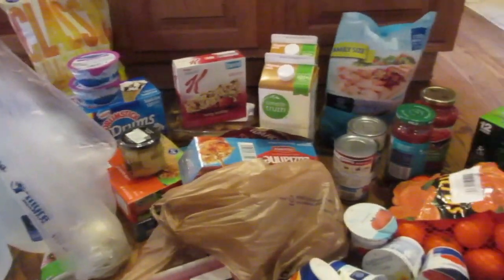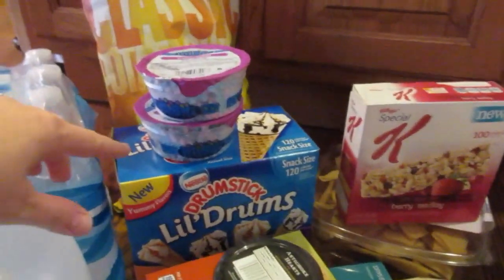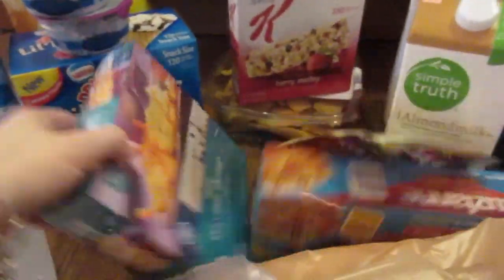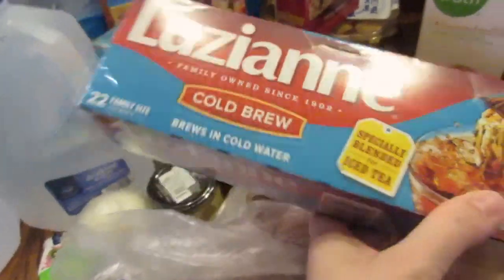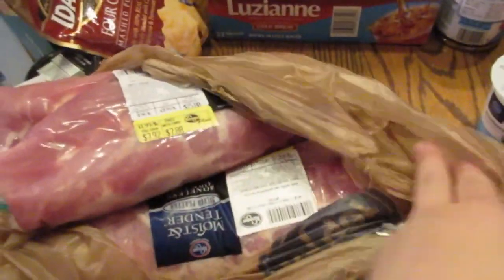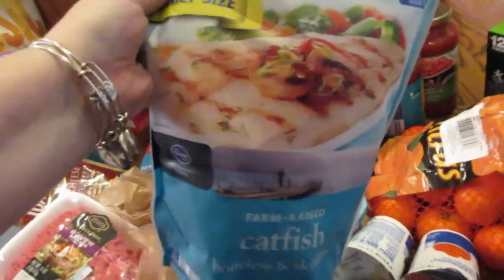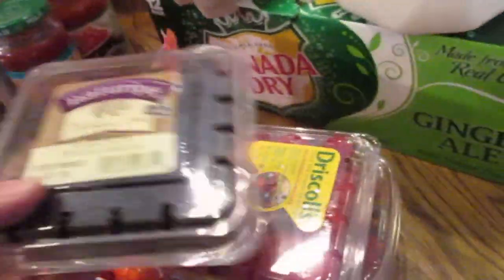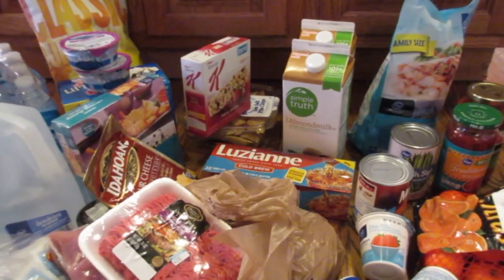Super quick Grocery Haul! (September 20, 2015)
Kroger groceries for the week! I feel like I'm getting a HUGE savings by shopping at Kroger! It's working out great!

Meal Plan for the week:
Sunday - Sloppy Joes
Monday - BBQ Pork
Tuesday - Catfish
Wednesday - Pork Carnitas
Thursday - Fajitas
Friday - Pizza
Saturday - Spaghetti w/ Meatballs

Snail Mail:
Diana - BeingMommywithStyle